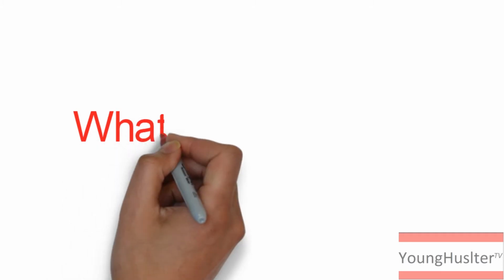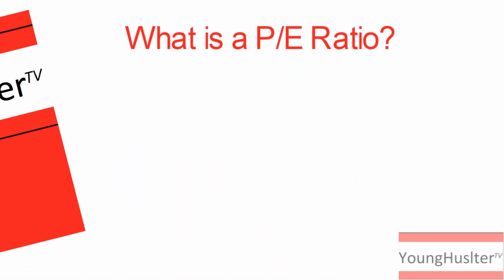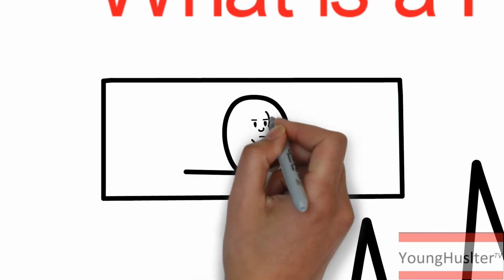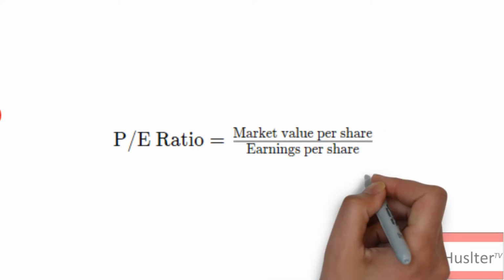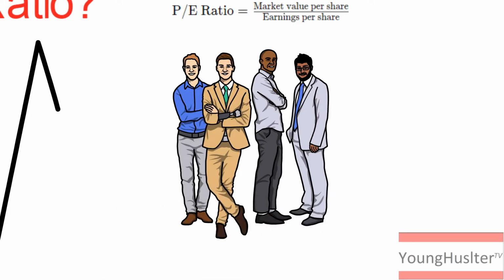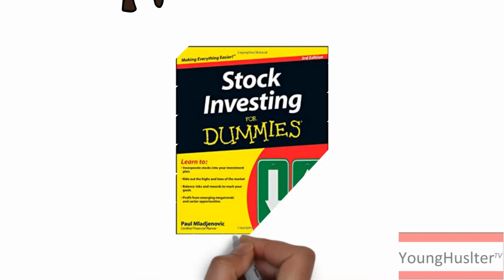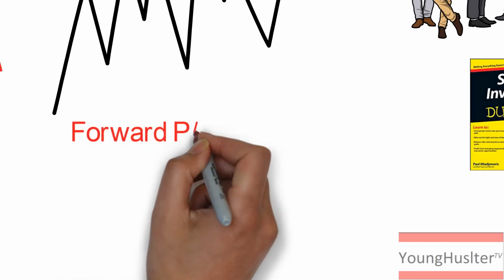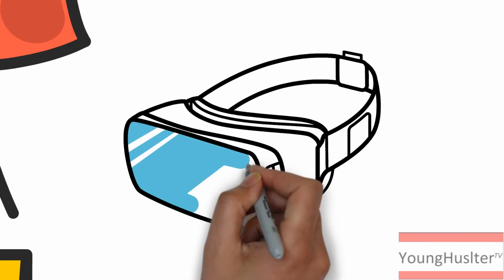Minute Market Ep 1: P/E Ratios? (Price to Earnings)